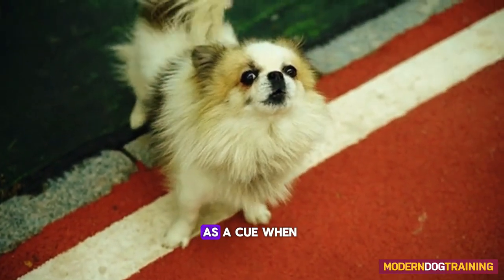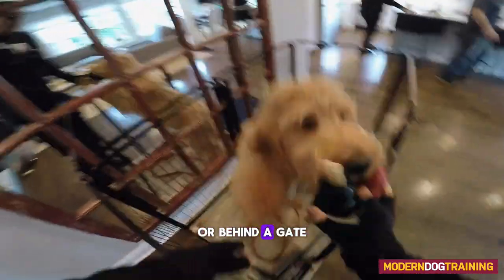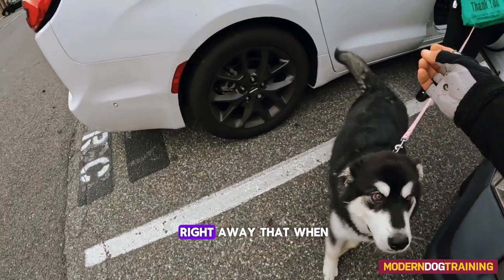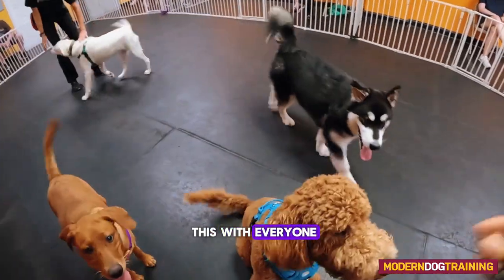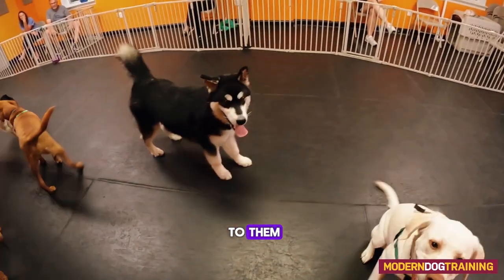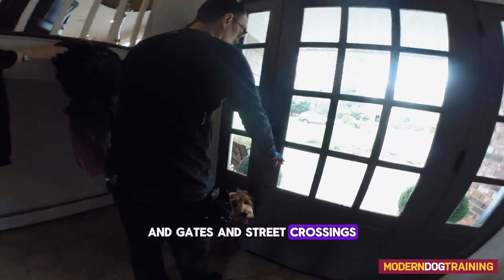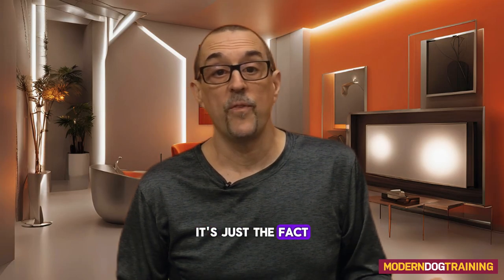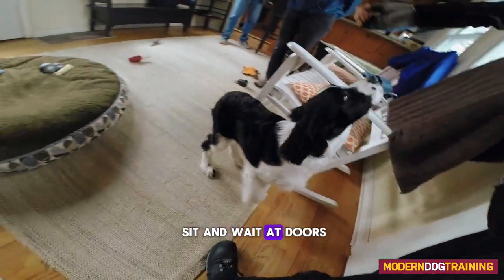DON'T GET HUNG UP ON SIT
Many people use "sit" as a default cue when dogs are hectic. Find out why this is not useful and ways to use the "sit" cue for maximum effect.